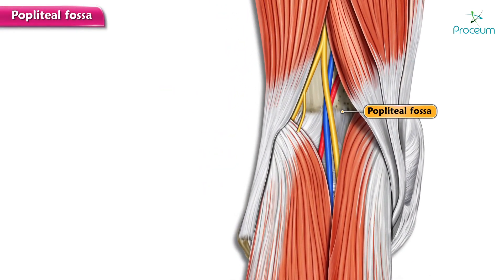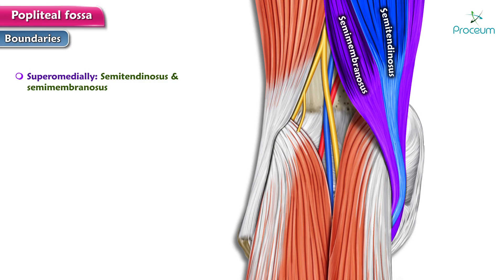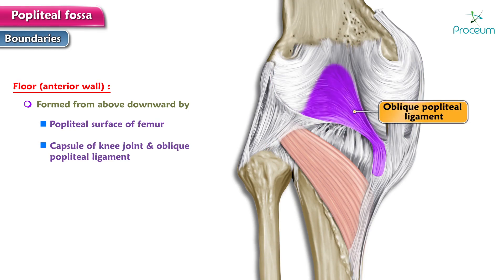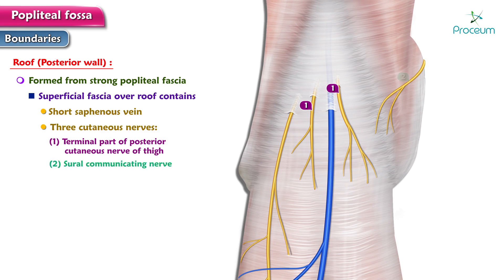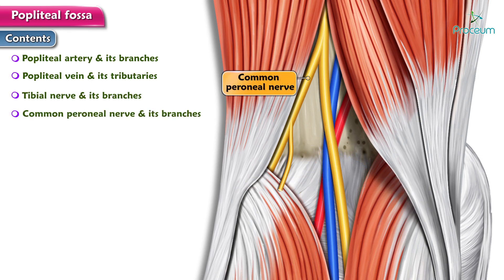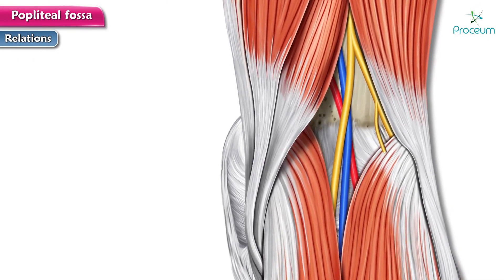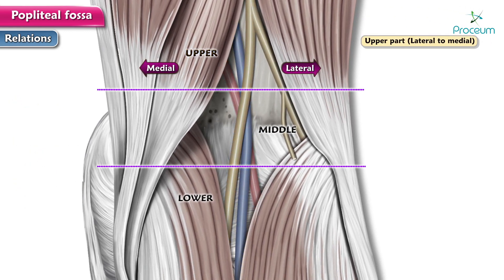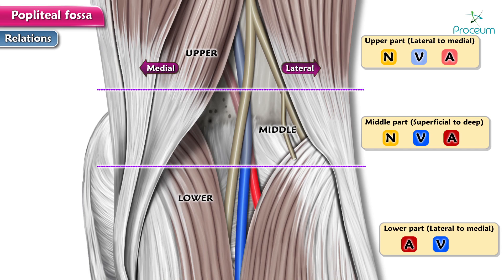Popliteal fossa Anatomy Animation : Boundaries, Contents and Relations / USMLE Step 1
Boundaries of the Popliteal Fossa:
Superiorly: The lower border of the popliteus muscle.
Inferiorly: The fascia covering the popliteus muscle.
Medially: The semimembranosus and semitendinosus muscles.
Laterally: The biceps femoris muscle.

Contents of the Popliteal Fossa:
Popliteal artery and its branches (anterior and posterior tibial arteries).
Popliteal vein and its tributaries.
Tibial nerve and its branches (posterior cutaneous, sural, medial and lateral plantar nerves).
Common fibular (peroneal) nerve and its branches (superficial and deep fibular nerves).
Popliteal lymph nodes and fat.

Relations of the Popliteal Fossa:
Anteriorly: Popliteal surface of the femur, joint capsule of the knee joint, and the popliteus muscle.
Posteriorly: Popliteal fascia, skin, and subcutaneous tissue.
Medially: Semimembranosus muscle, medial head of the gastrocnemius muscle, and the saphenous nerve.
Laterally: Biceps femoris muscle, lateral head of the gastrocnemius muscle, and the common fibular (peroneal) nerve.